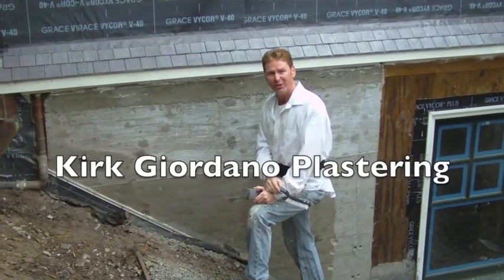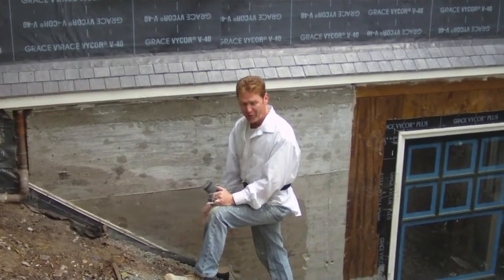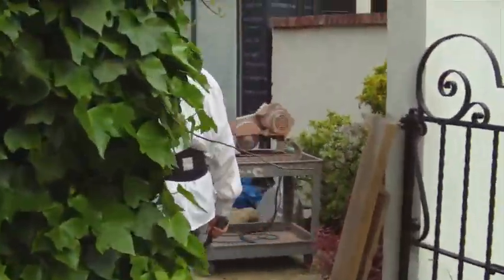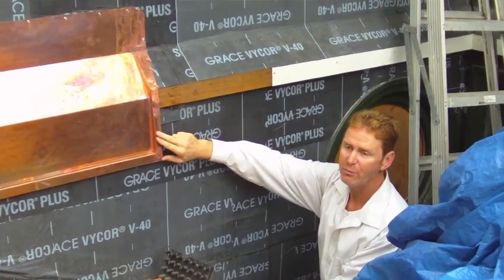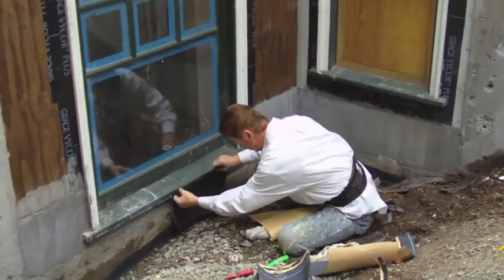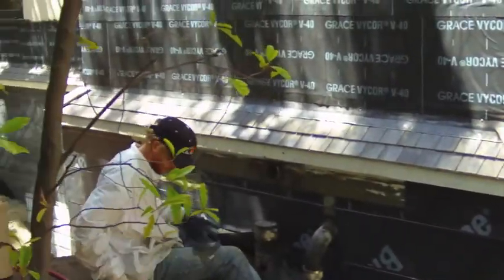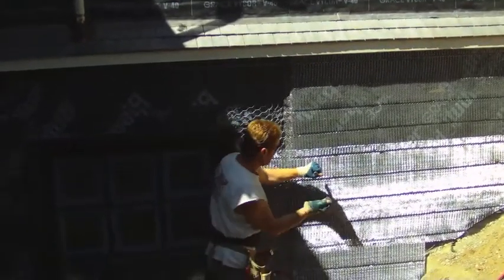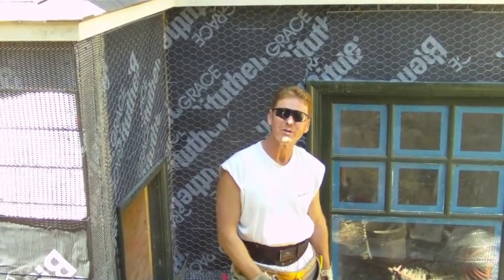Waterproofing concrete foundations below grade permanently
Stop the winter rains from flooding your home.
FYI, we are located in Oakland, CA.

 We are using Grace’s ice and water shield.
Tip folks, the walls must be clean enough to eat off before trying to adhere any peal and stick, including the Grace’s, Ice, and water shield's peal and stick membrane.

In this video, we will explain the best way to waterproof a concrete foundation wall below grade or below the ground.
We did this 12 years ago, today the end of 2023, and still no leaking even with the 4 months of rain here in California which was record-setting.

We used a peel-and-stick or rubber membrane to waterproof these concrete foundations as they are below grade and will get saturated by 4 months of accumulated rain, which may in turn enter through the foundation.
Remember the beginning of this year 2023, thousands or perhaps millions of homes in the USA flooded, 6 alone on my block.

We are here to explain how to waterproof the Below-grade foundation and install self-furred wire mesh with a coat of stucco. If you’re wondering, with all the recent rains and the unusual amounts of water, can you waterproof a foundation from the inside? Unfortunately, this can’t be done.

If your basement is flooded, buy a sump pump and rid it of the rainwater; unfortunately, you will have to remove carpets, sheetrock, and installation that got saturated.
Then rent industrial floor dryers for flooding; you can rent them from Home Depot.
Or better yet, call your insurance.
Inhaling the coming bacterial fungus is far from a joke.

 I was hired by Ken Gutleben of Gutleben Construction.
Ken is probably the most knowledgeable foundation expert in Alameda.
He is sought out by more Architects for advice because of his specialized knowledge in below-ground waterproofing.

We used a peel-and-stick or rubber membrane over the cleaned concrete foundations, then attached a 3.4 soffit mesh with concrete nails to attach the stucco wire.

Stop the rain from penetrating foundations permanently.
foundation leaking stucco six inches thick.

Our unique tip for all subscribers with a question or concern, type your question into our channel, and like magic, a video will appear to explain how it’s done.